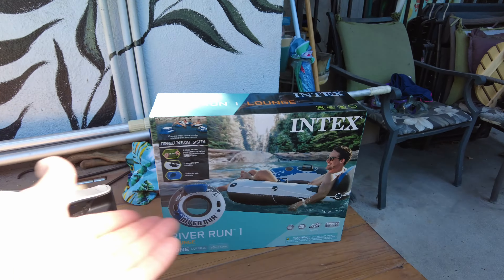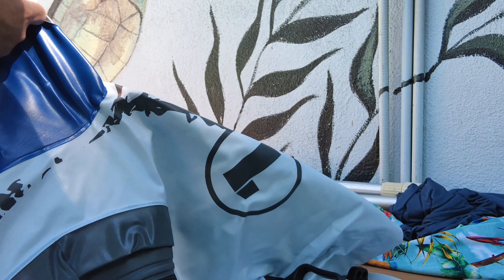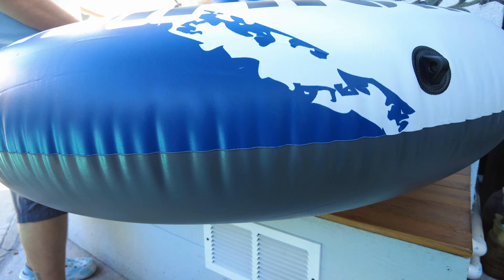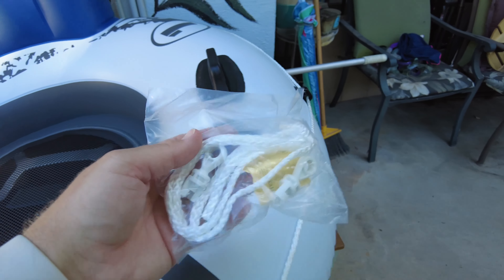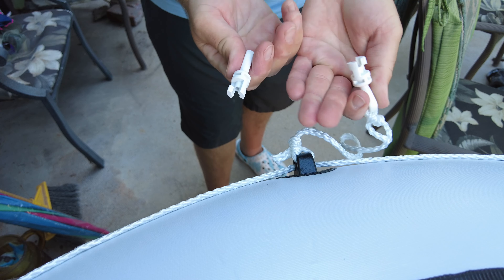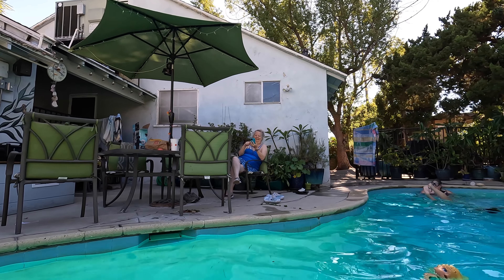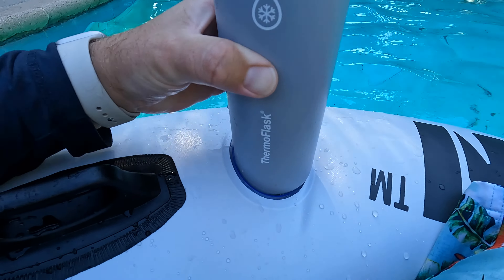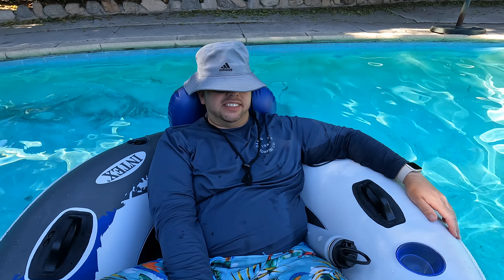Intex River Run 1 Tube Review - An Awesome Aldi Find For Under $20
Welcome to our first We Review It! video where we make special videos dedicated to reviewing products that we find and actually use.   Today we have the INTEX River Run 1 inter-tube float system.  I found this while browsing the Aldi Finds section and thought, ya know for under $20 it doesn't look bad. So we decided to set it up in the pool and try it out. Now unfortunately we do not have any real rivers near us, minus the Los Angeles River which is really more of a concrete flood control channel, so we probably won't be taking this to any rivers anytime soon, but honestly it's a great tube and would be perfect for an easy river float.

VLOG Tools I Use:
Main Camera - DJI Pocket 2 Creator Combo
Mini Tripod
2nd Camera - GoPro Hero 8 Camera - Fuji XT-4

Vlogging Cameras
Osmo Pocket DJI Pocket 2 Creator Combo
GoPro Hero 8

Grip Gear & Clamps
7" Arm Clamp
11" Arm Clamp
Super Clamp
Suction Cup Mounts

My Lighting
LED Panel Kit